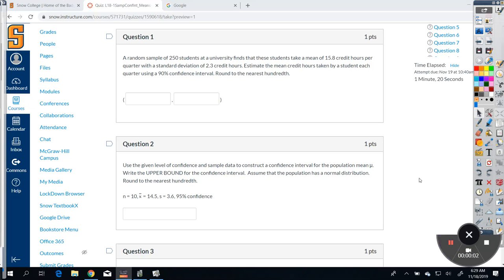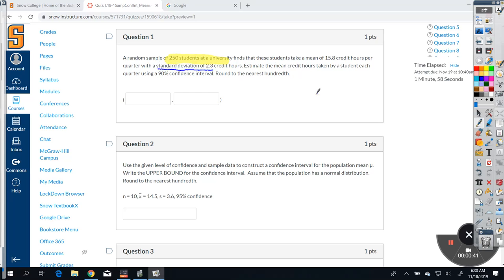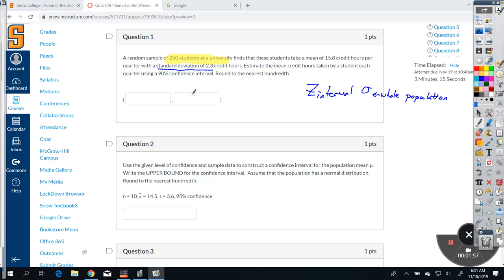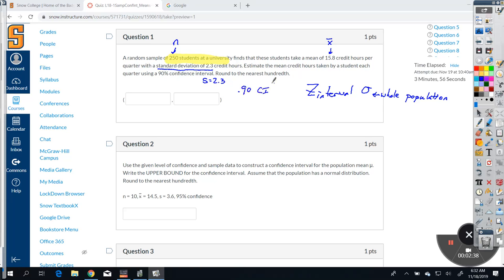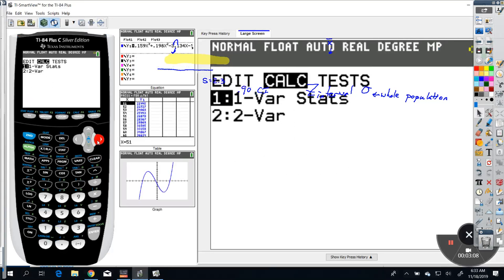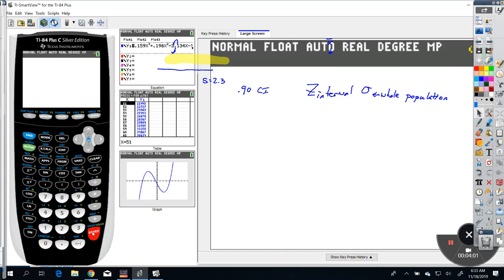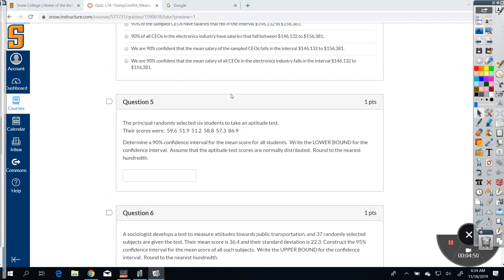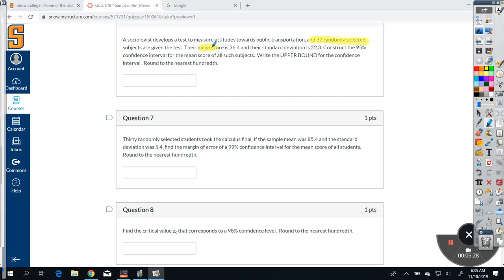Statisitics T Interval